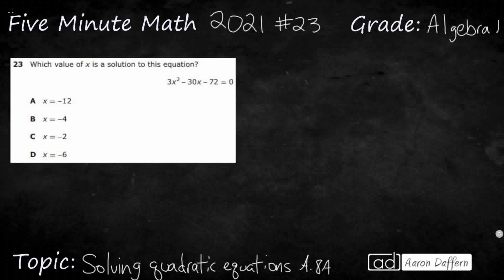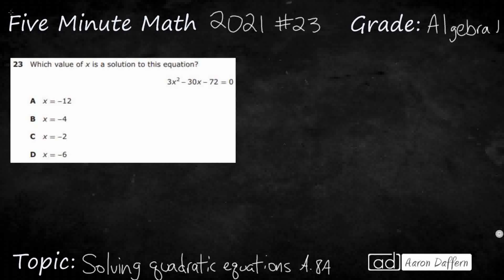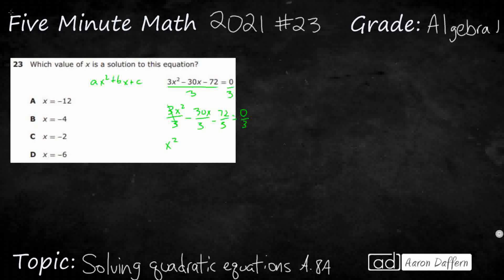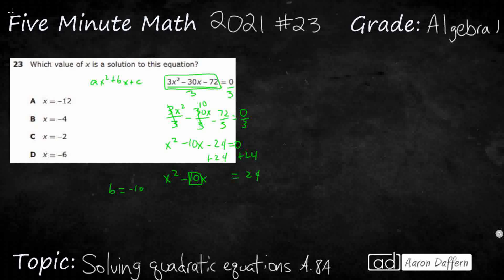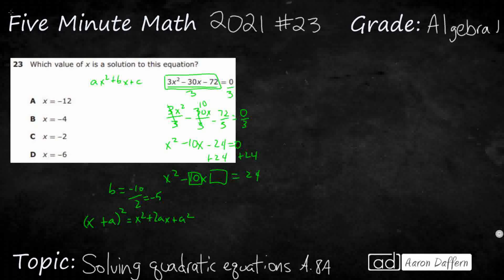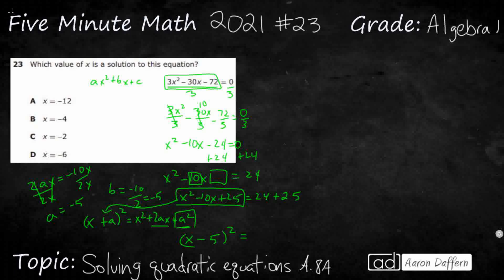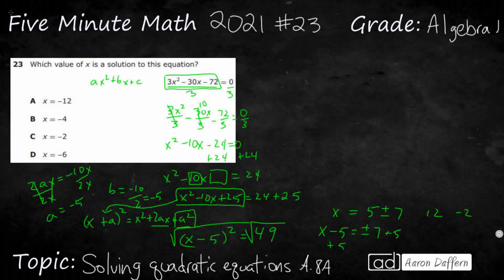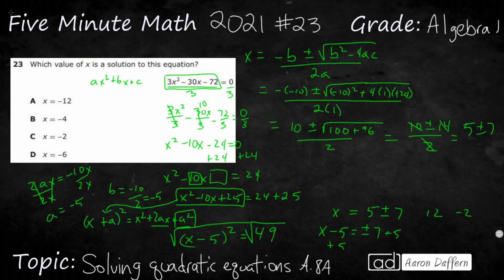Algebra 1 STAAR Practice Solving Quadratic Equations (A.8A - #9)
Practice solving quadratic equations having real solutions by factoring, taking square roots, completing the square, and applying the quadratic formula with a test item from the 2021 released STAAR test (#23 - A.8A)